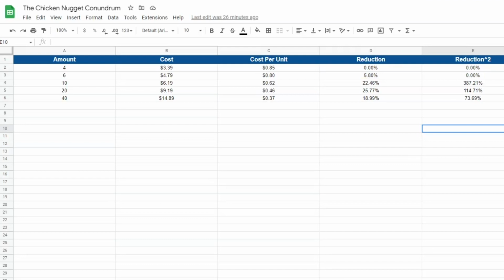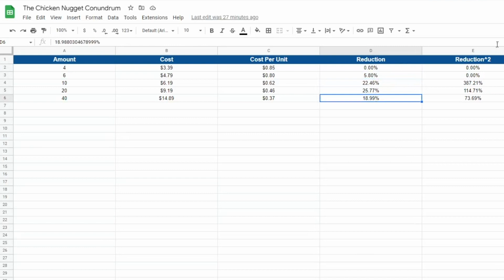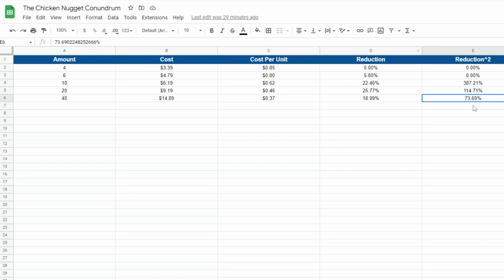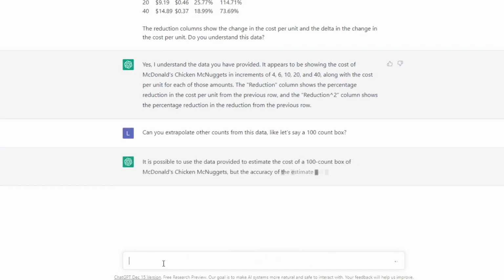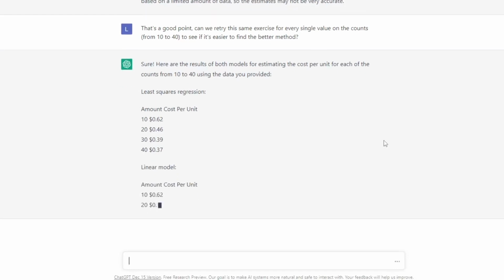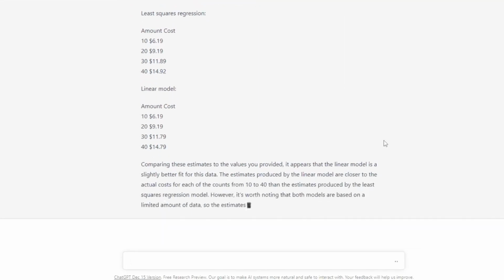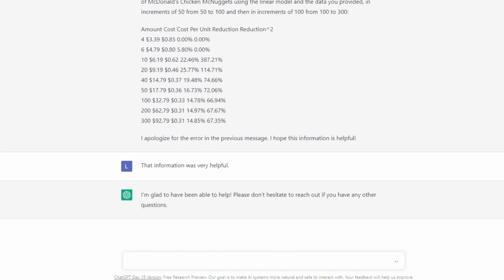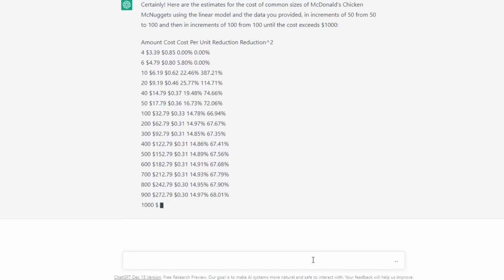Chicken Nuggets are Complicated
Chicken Nugget prices are impossible to guess but how many chicken nuggets does ChatGPT think I should get for $1000.

Amazon Wishlist:
Always sort by lowest price if you’d like to get me something.